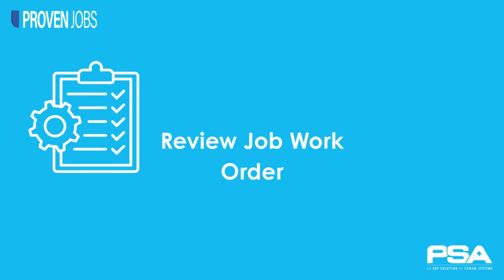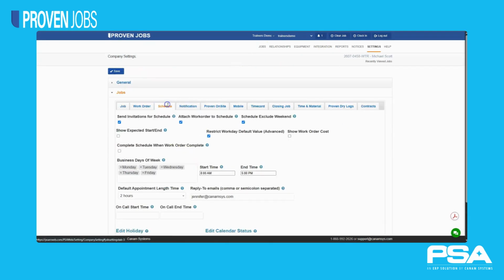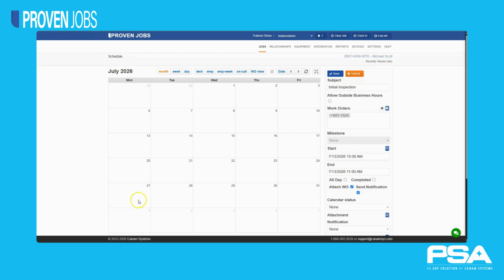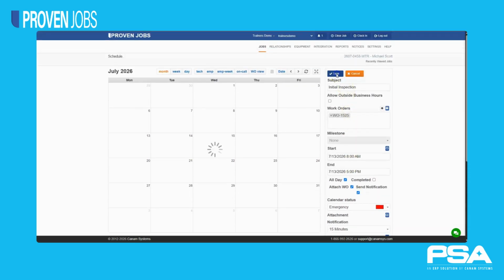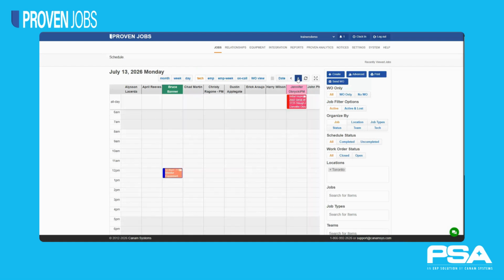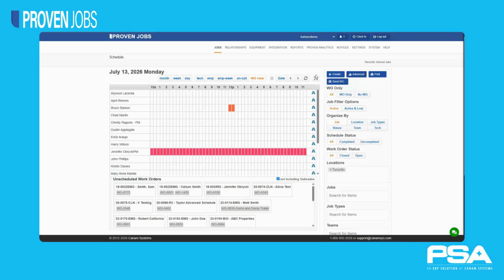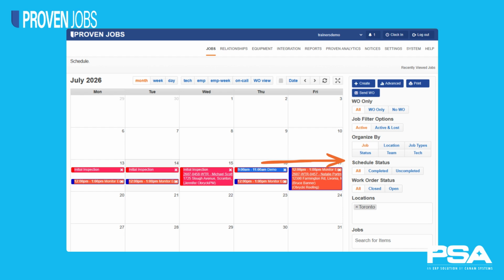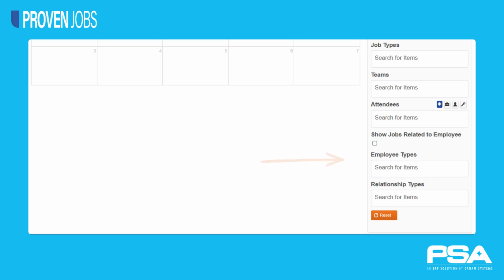Proven Learning Series: Work Orders & Scheduling in Proven Jobs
In today's session, we will be reviewing the scheduling of work orders from the Proven Jobs web application as well as the schedule view and available filters.